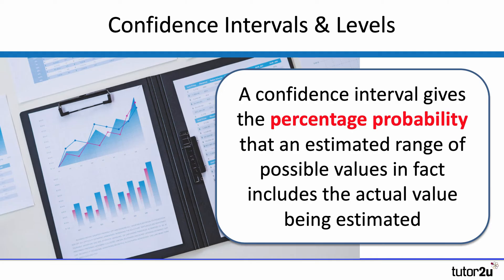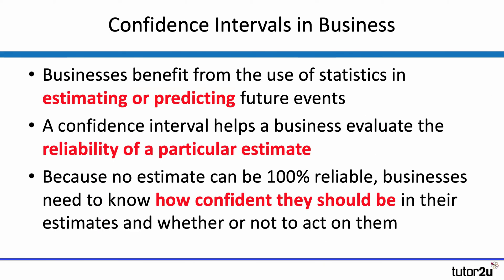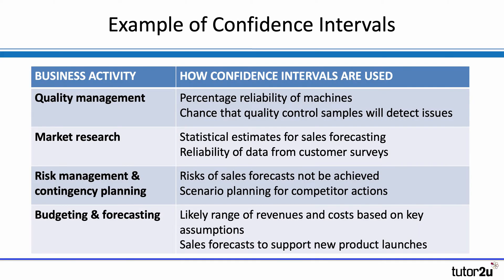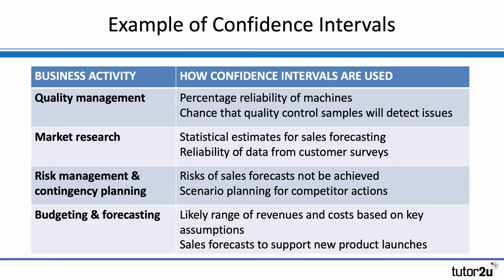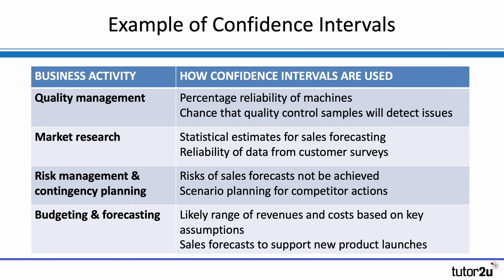Confidence Intervals | A-Level & IB Business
The use of confidence intervals in business is introduced in this video

VIDEO CHAPTERS
00:00 Introduction
00:10 Application of confidence intervals
01:03 Confidence intervals & levels
01:28 Examples